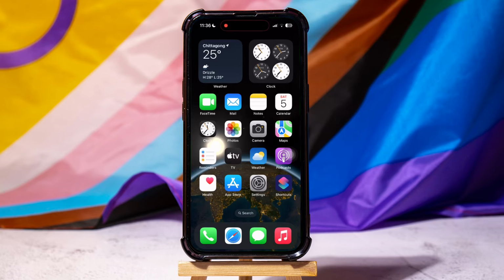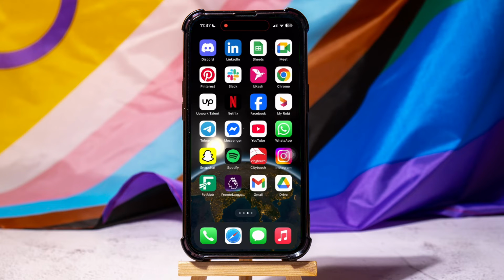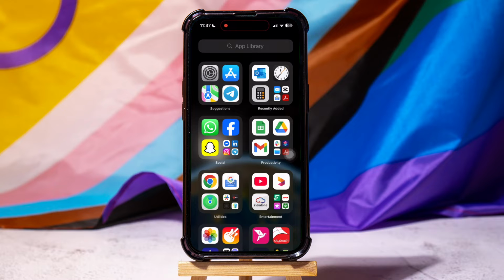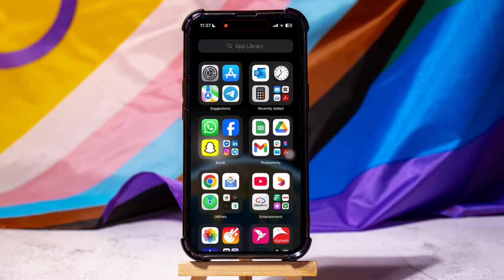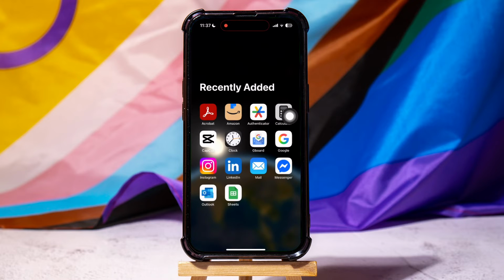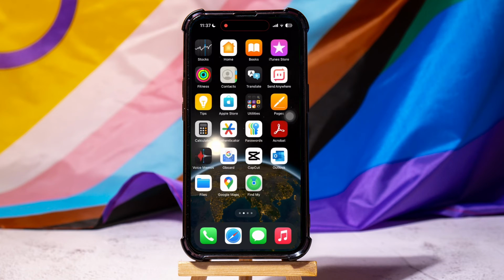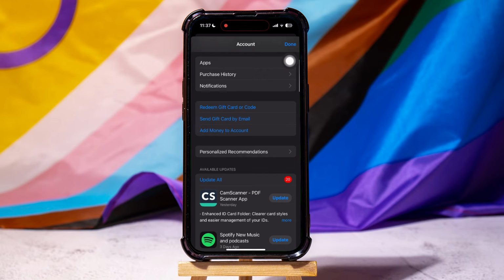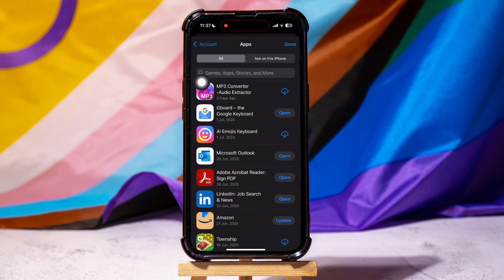How To Find Recently Downloaded Apps On iPhone 2026 (Step-By-Step Tutorial)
Struggling to remember where that new app went? I’ve got you covered with a quick guide on how to find recently downloaded apps on your iPhone. We’ve all been there—download something cool, and then it disappears into the app abyss. Whether you’re rocking the latest iOS update or still on an older version, I’ll show you the easiest ways to locate those apps fast. From navigating the App Store to checking your purchase history, I’ll walk you through each step. Plus, I’ll share some handy tips on organizing your home screen and using the App Library to keep everything tidy. Perfect for anyone who loves discovering new apps but hates the clutter. Let’s dive in and get your home screen looking fresh!